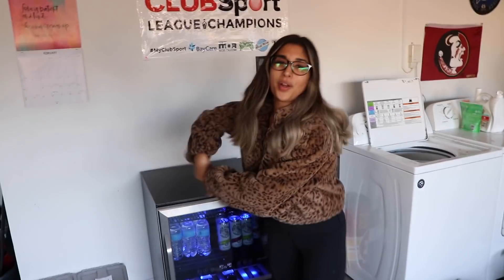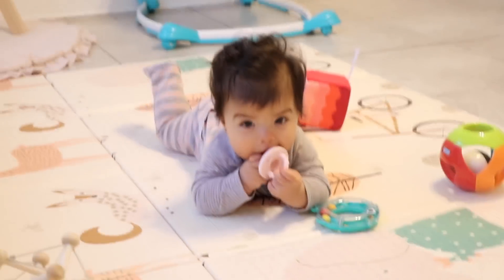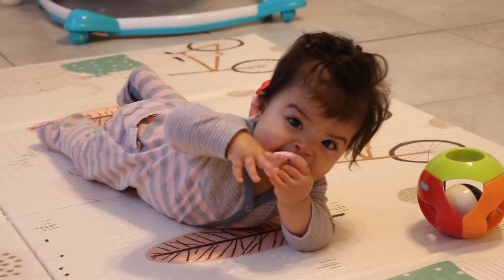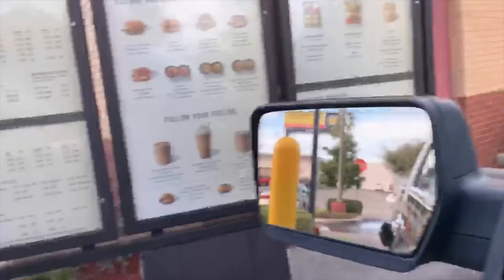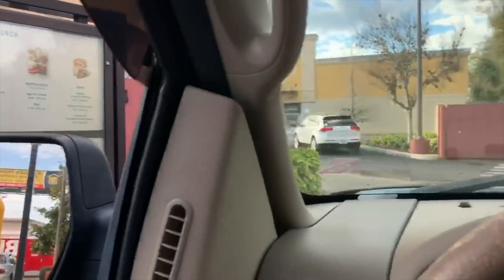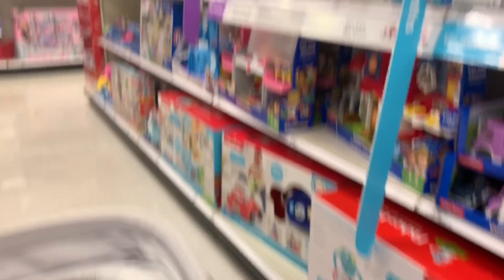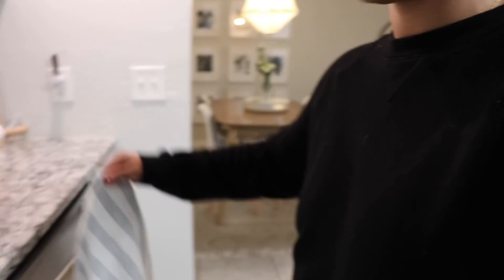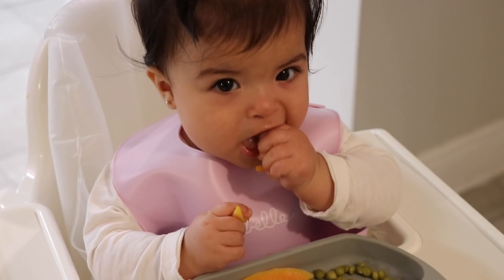DAY IN THE LIFE WITH BABY! Clean with me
Hello and welcome back! In todays video we show you a cool addition to the house and also a glimpse of my morning routine and cleaning! I hope you enjoy!

Etsy Instagram: @raebabyandco